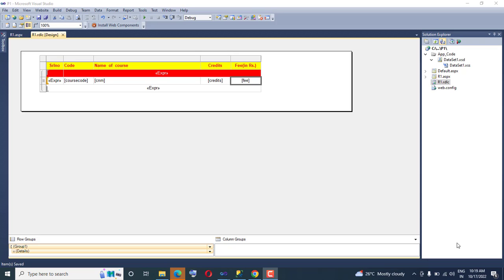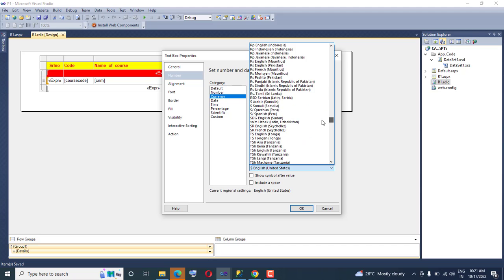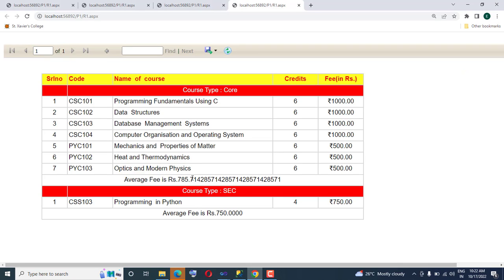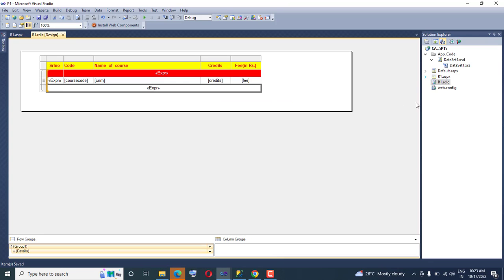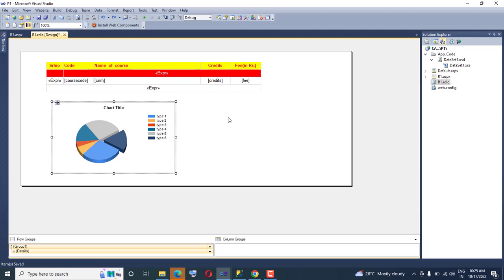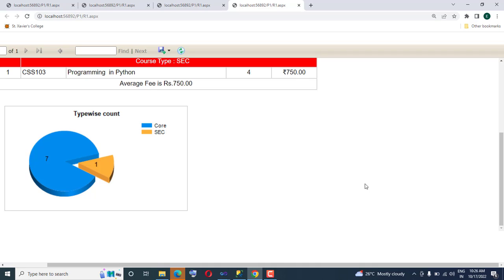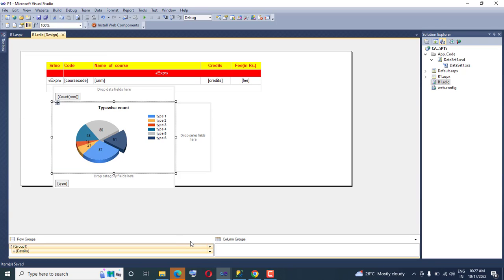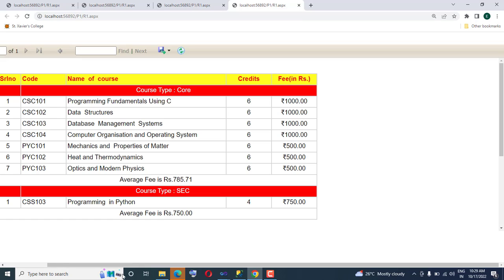03 SQRS Charts and number formatting